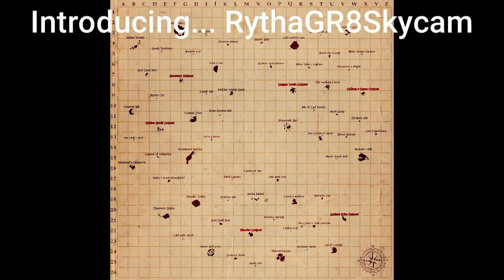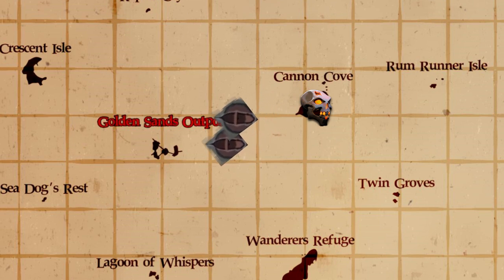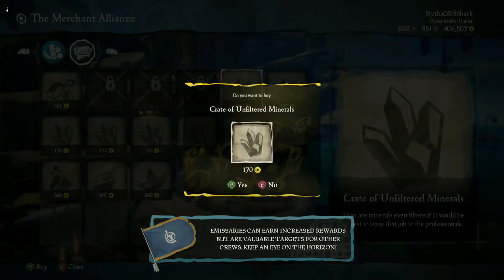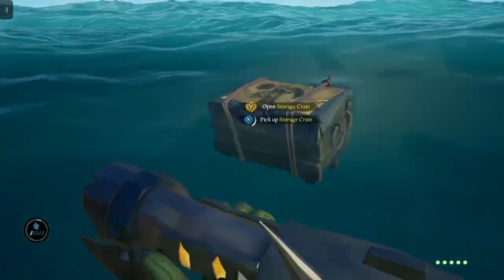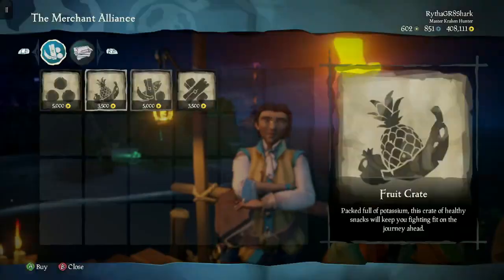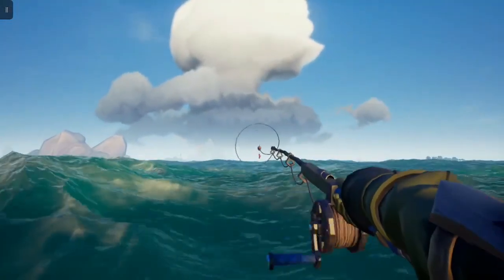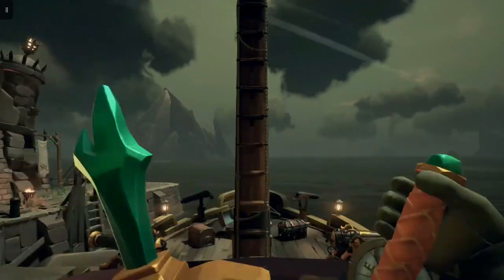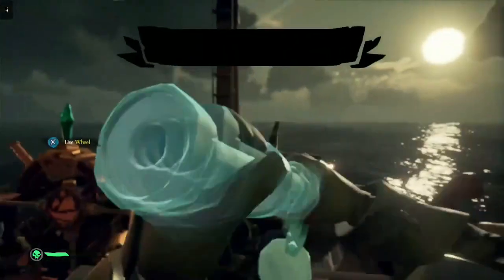My journey through Double Rewards week.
I couldn't make a video on each little thing that happened in DR week, but I could make a compilation!